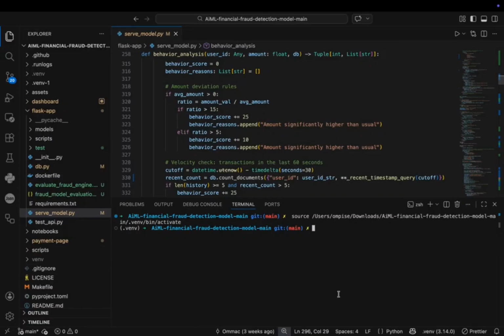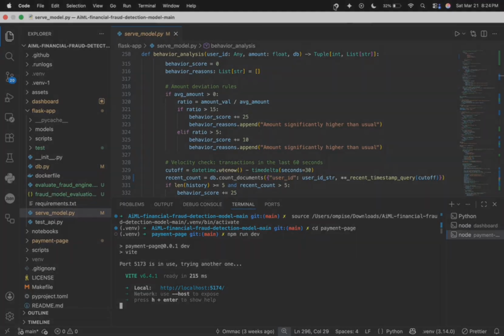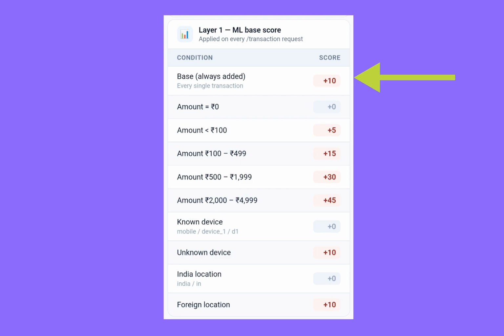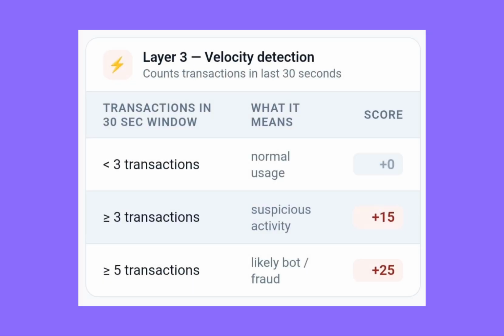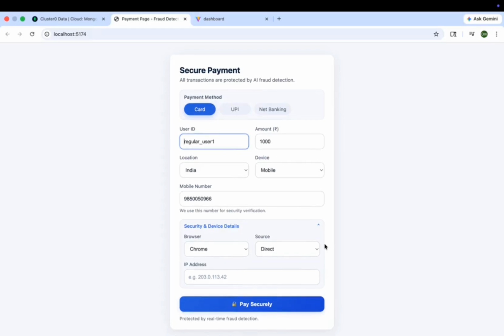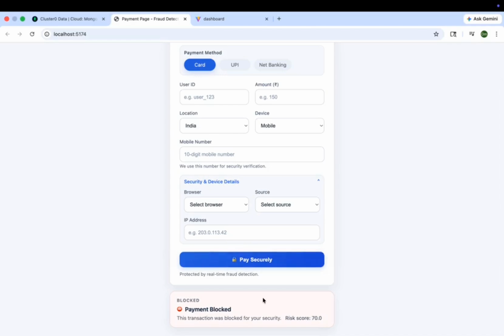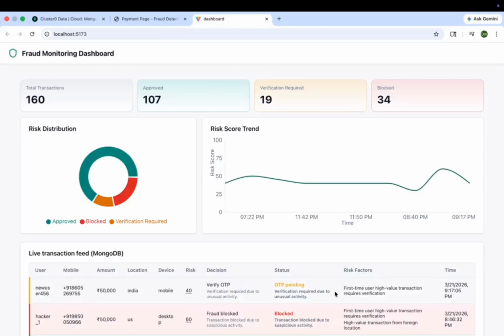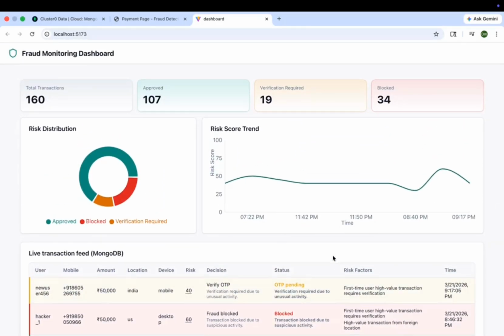FraudSentinel AI — Real-Time Payment Fraud Detection System | One4All | CSESA 2026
This video demonstrates FraudSentinel AI, a real-time payment fraud detection system that uses machine learning and behavioral analysis to evaluate every online transaction instantly.
The system generates a risk score for each transaction and intelligently decides whether to approve, request OTP verification, or block it to prevent fraud before it happens.
The demo showcases the complete payment flow, smart OTP step-up authentication for medium risk transactions, real-time decision making with risk scoring, and a live operations dashboard for monitoring transaction activity and fraud patterns.
FraudSentinel AI is built to protect digital payments and ensure every genuine transaction goes through safely while keeping fraudsters out.